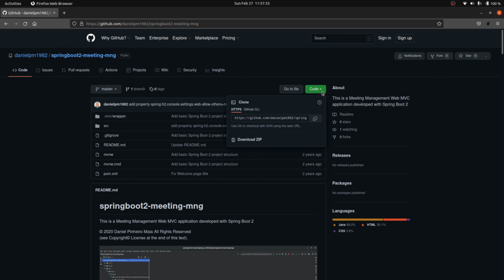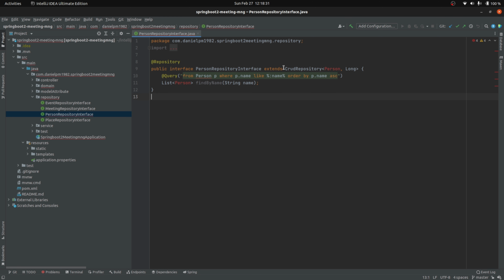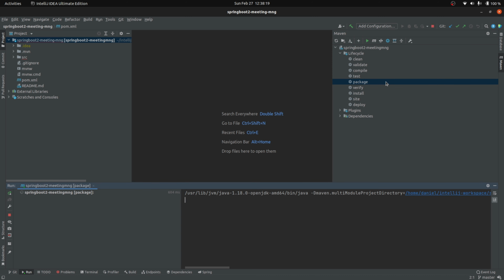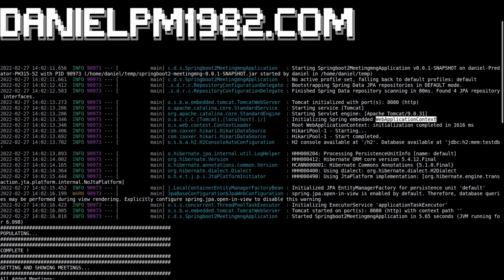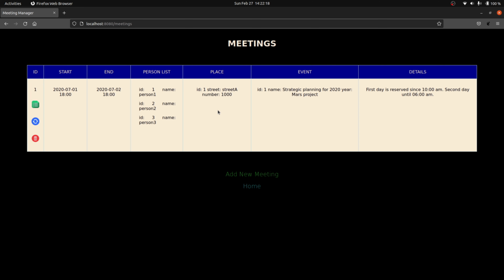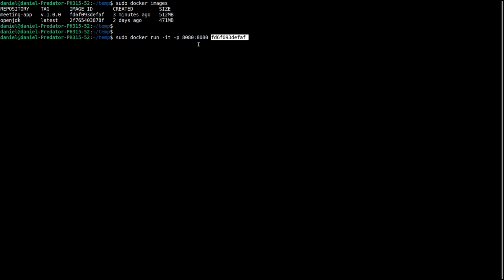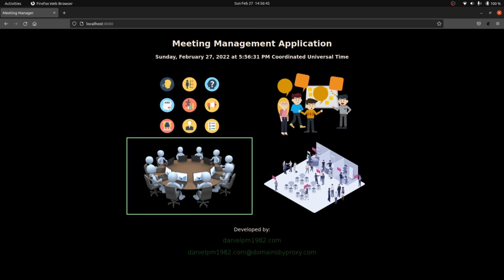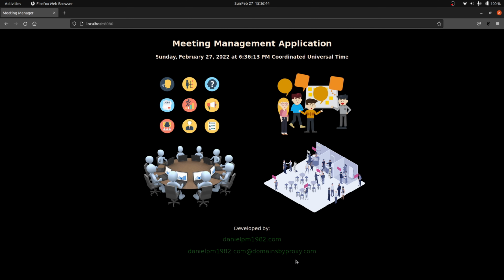Docker: Containerize and Share a Full Spring Boot Application at Docker Hub